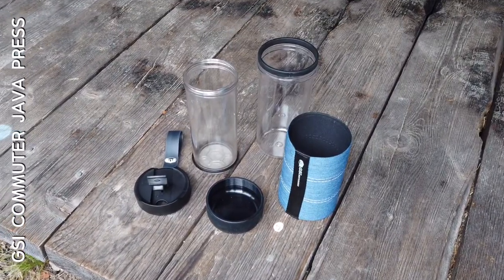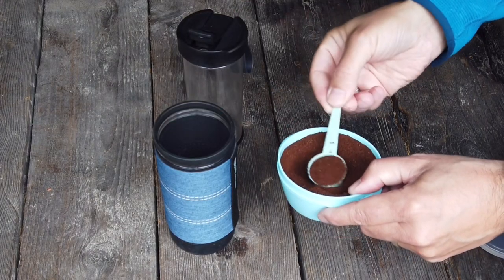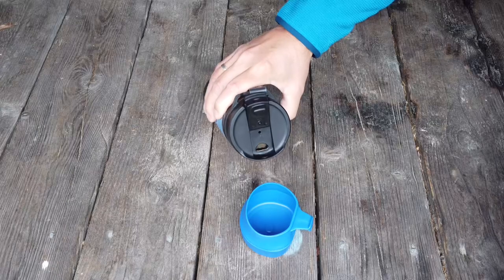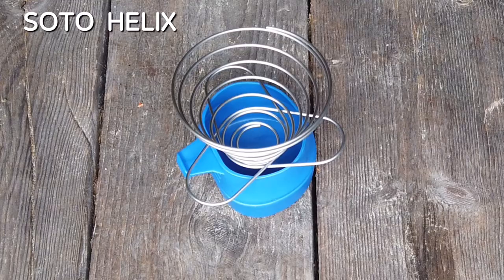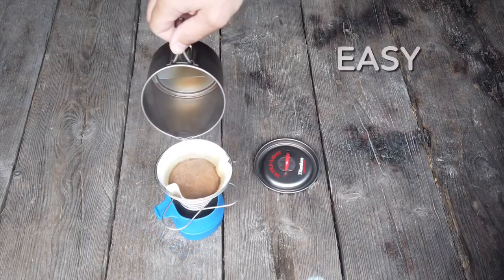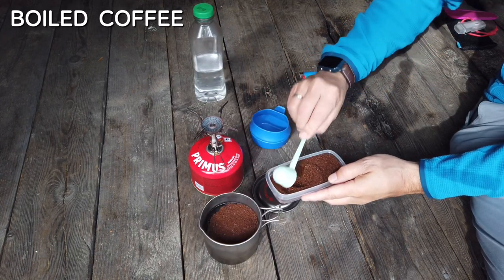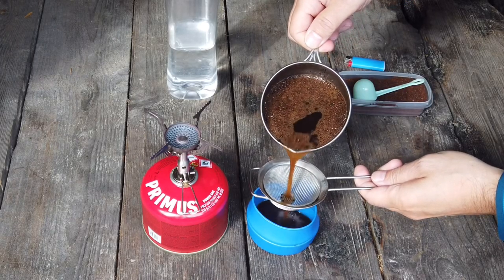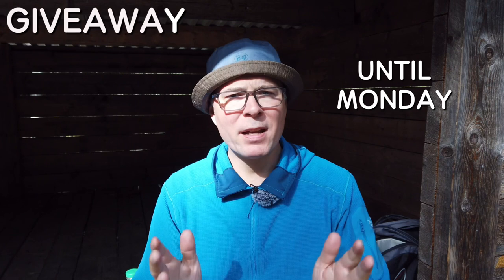PERFECT COFFEE ON THE TRAIL | 3 GOOD ALTERNATIVES +GIVEAWAY(CLOSED)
After using instant coffee for a long time, i decided to try some new alternatives to get the PERFECT CUP when out on the trail. Today I try out three good alternatives, that hopefully all three gives me a good cup of coffee. Will they deliver...I sure do hope so.

In this episode I will also do a GIVEAWAY so be sure to look it up and join for the chance to win the SOTO HELIX COFFE MAKER:

TO do that you 1) Need to be a SUBSCRIBER and 2) Leave a COMMENT saying you, want to win.